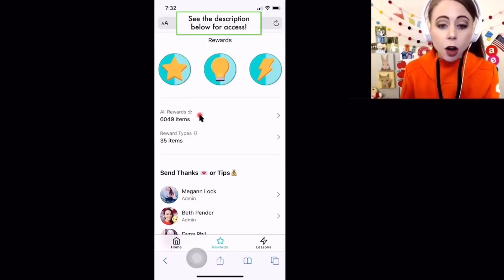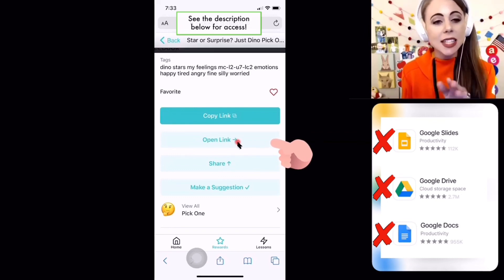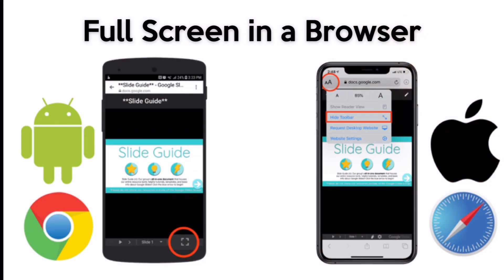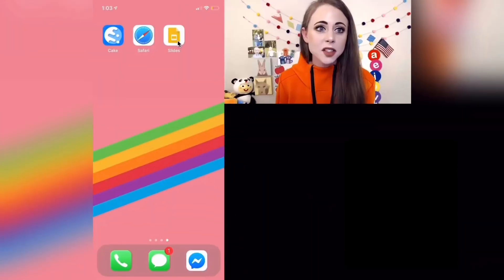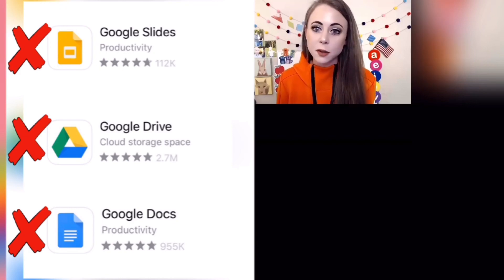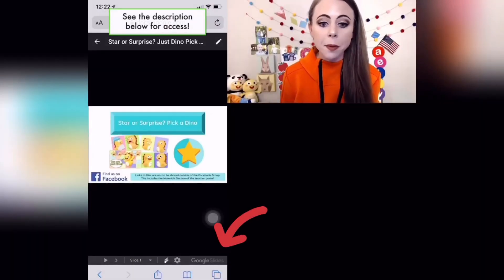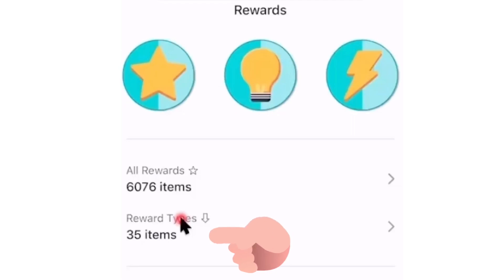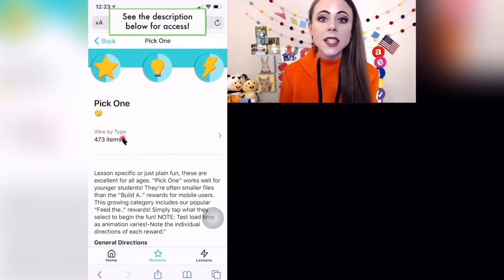Using GS & Slidekick #02 | VIPKid Google Slides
GET SLIDEKICK: Join our Facebook group to access Slidekick & many other resources. You’ll also enjoy a wonderful, helpful community. Get step-by-step tutorials for all things GS in our Slide Guide (located in Announcements):

GIVE THANKS: Our contributors & admin team create, manage, and update these resources for FREE! Want to send them a thank you or tip?

NOT ON FACEBOOK?: We highly recommend joining our group for support & community experience, it if you aren’t on Facebook, you can still enjoy Slidekick, the Planner, and so much more! Access our resource bank of over 12k props, rewards, feedback templates, and lesson notes today!

ZOOM WITH US: Join our admin team on Zoom each month to learn about GS, Webcam software, or creating GS.

GOOGLE SLIDES + ONLINE ESL? Google Slides (aka GS) is a game changer for online teachers. Get the lowdown here: